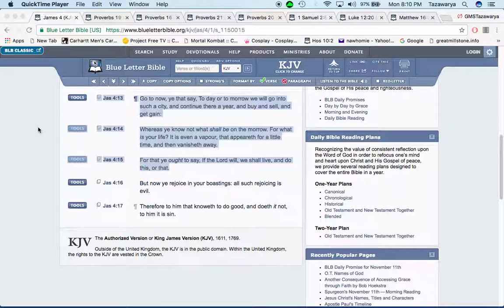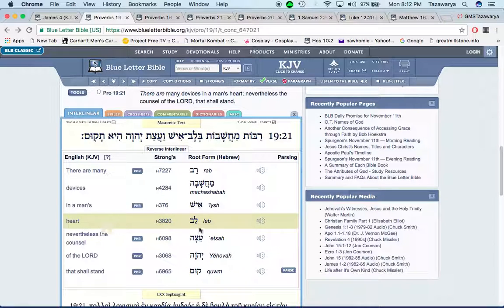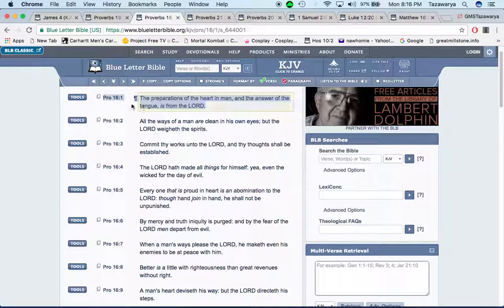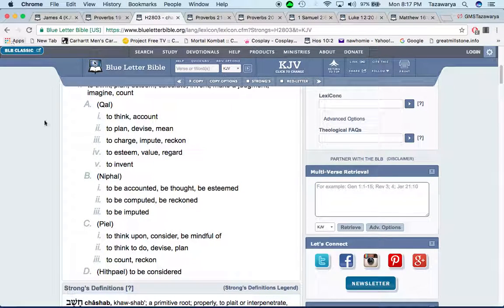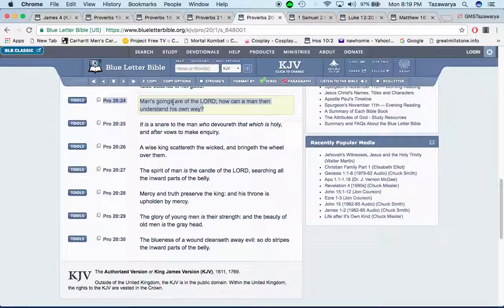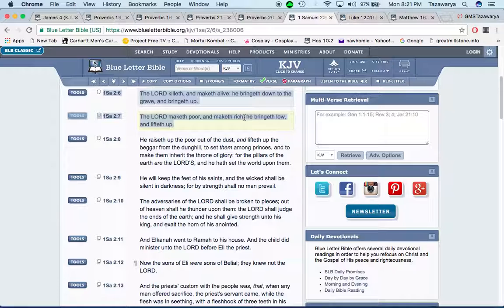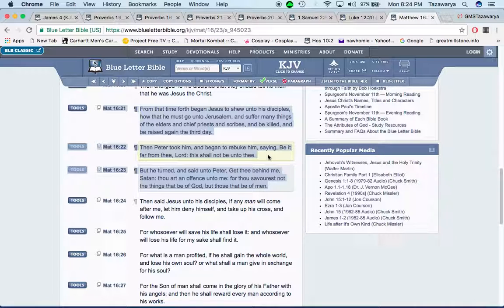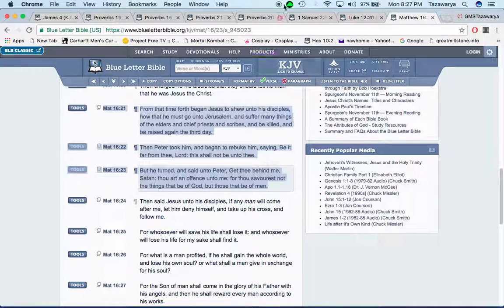No such thing as free will...There is only the LORD'S will